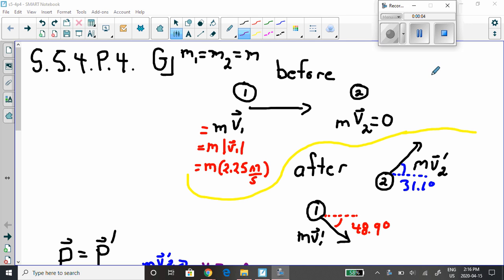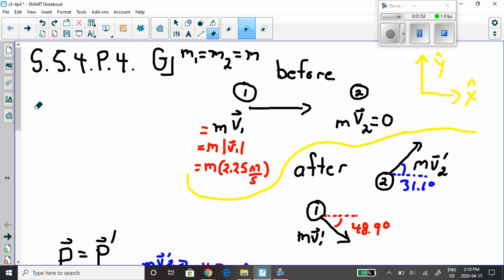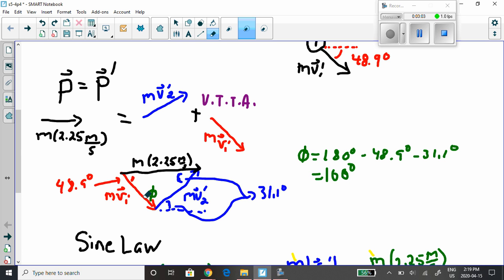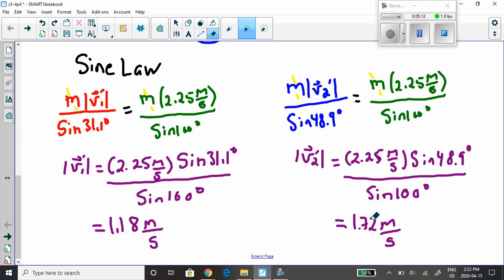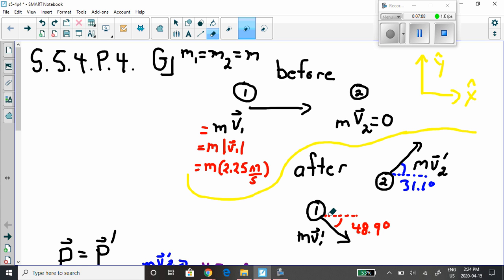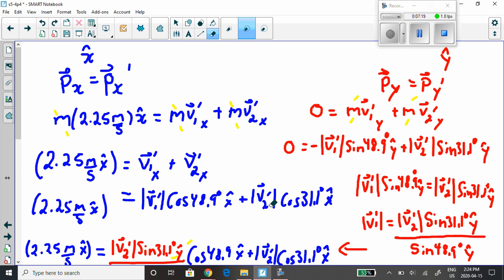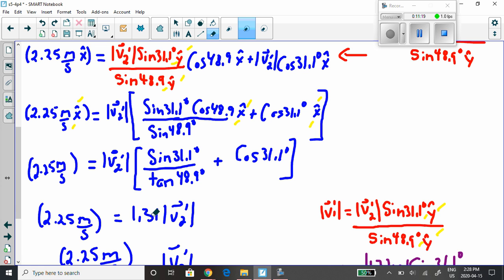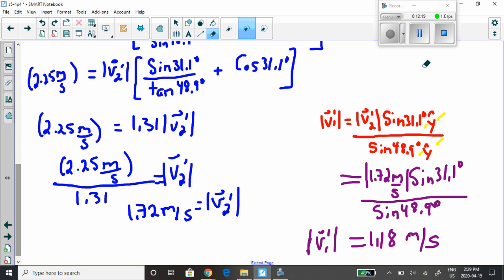s5 4p4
Section 5.4 PQ4